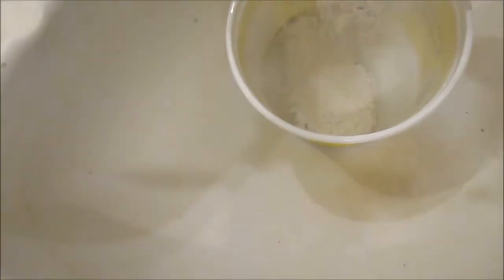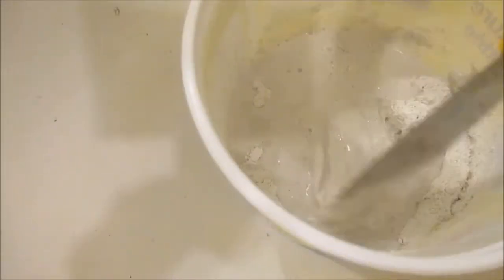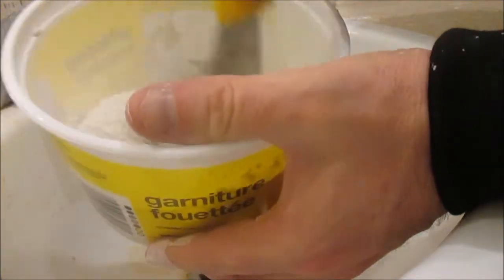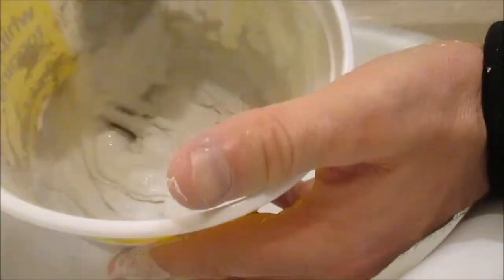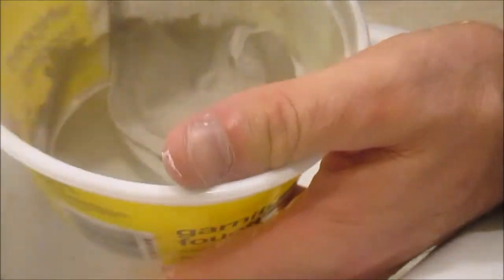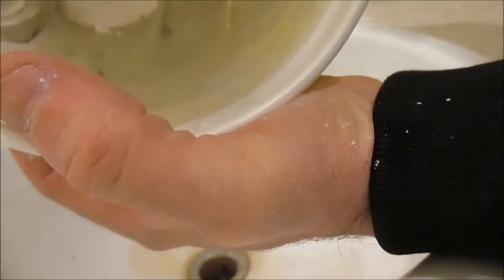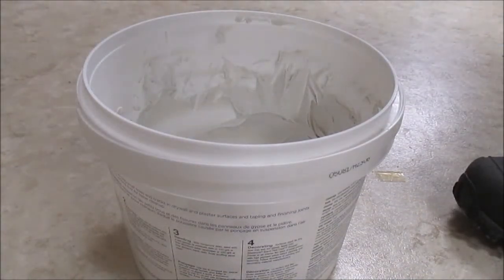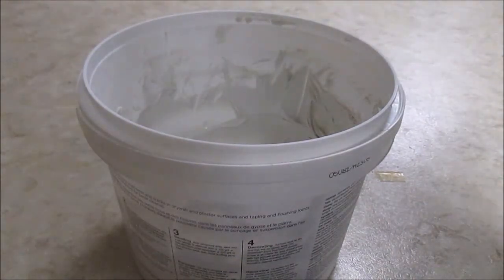repairing BIG holes in drywall with quick hard compound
This is a short video demonstrating how to repair large holes in drywall with a quick drying compound